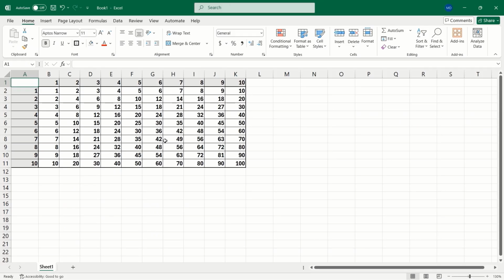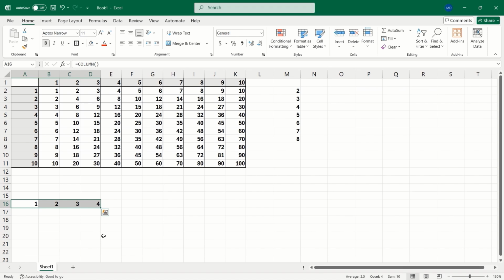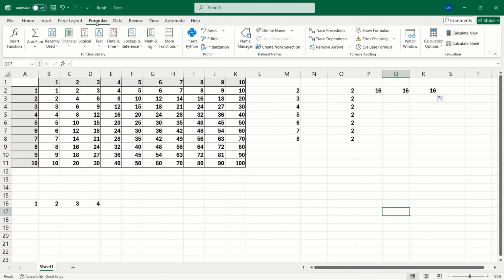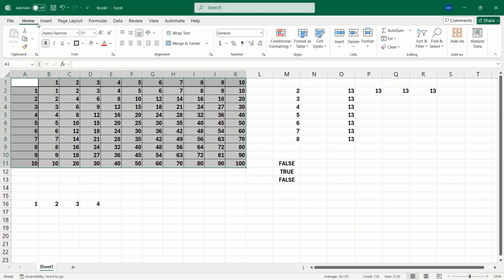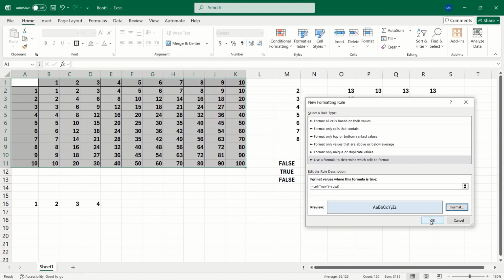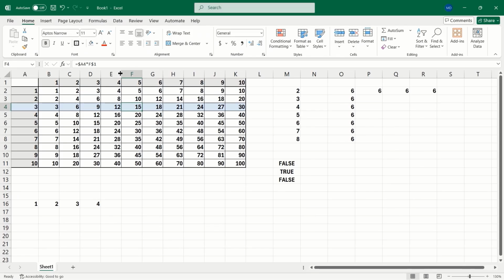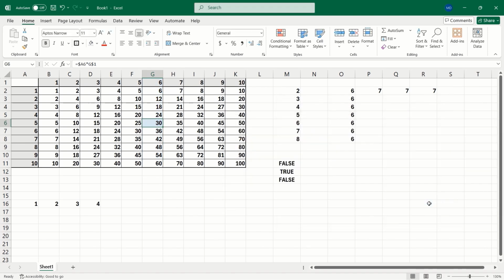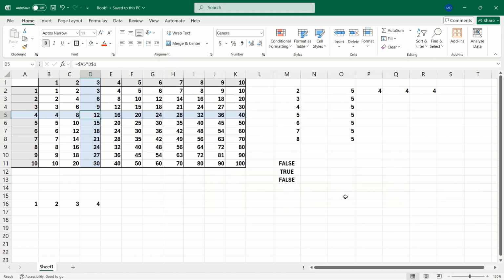How to highlight active row and column in Excel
Step-by-step procedure How to highlight active row and column in Excel.
Our task is simple - we want to have a row or column, or both, highlighted when moving with either the mouse or the keyboard in an Excel spreadsheet.